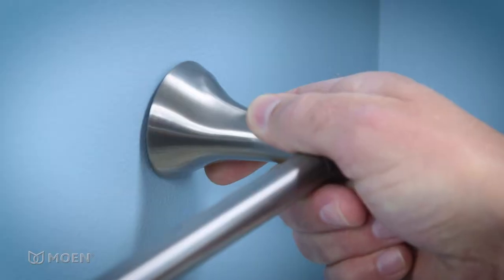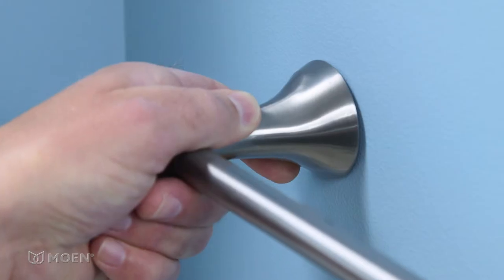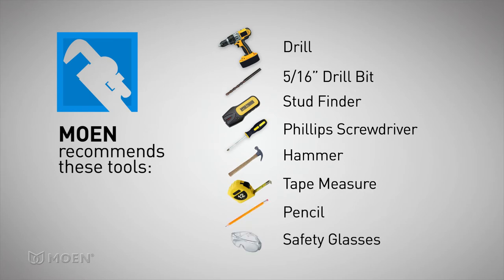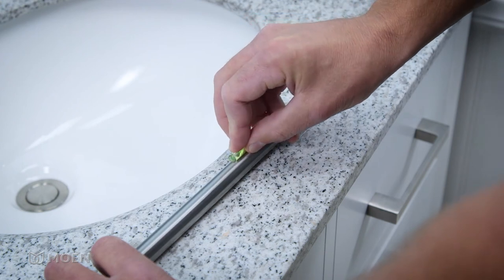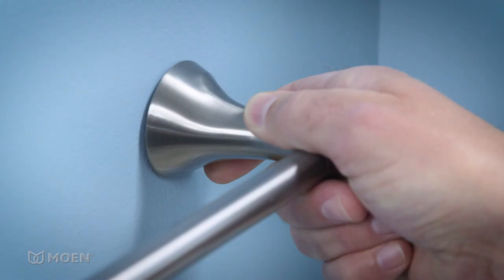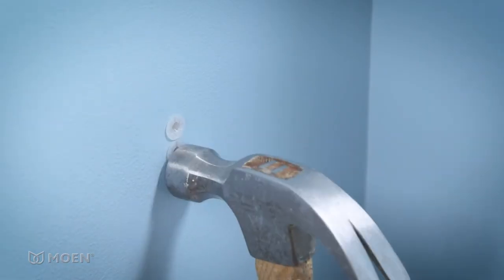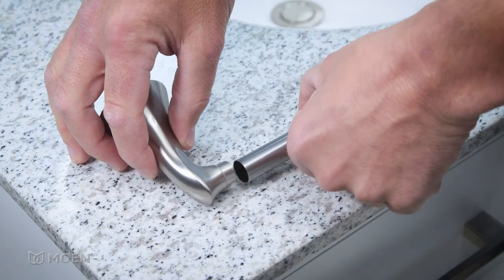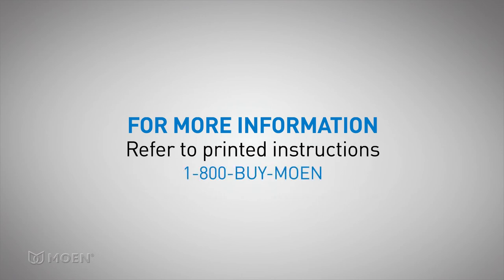Press & Mark Easy 3 Step Installation for Hardware Installation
Press & Mark hardware installation innovation features a washable ink stamp to show you exactly where to drill—eliminating the need for a traditional paper template.